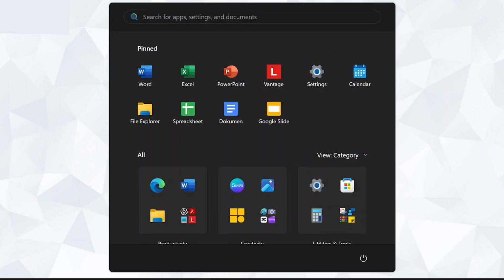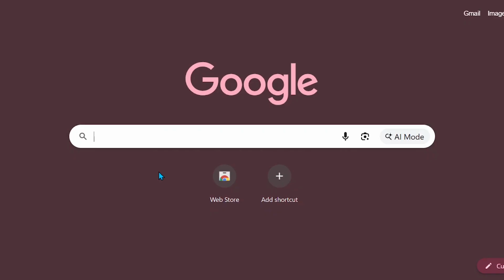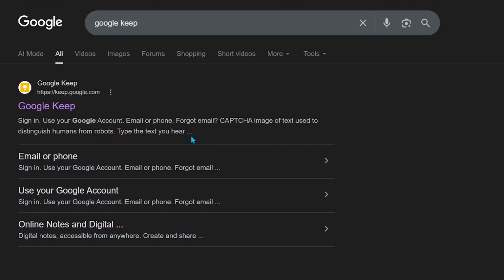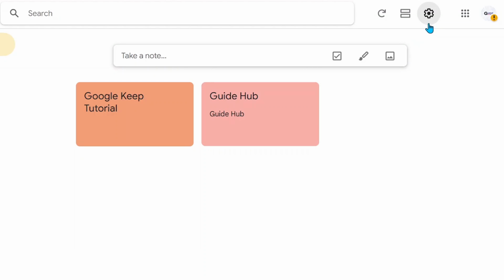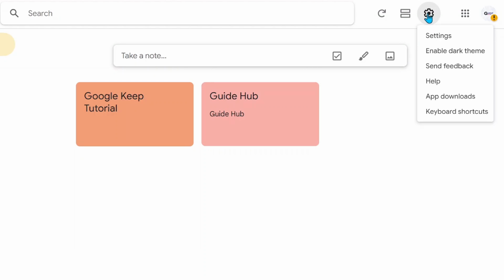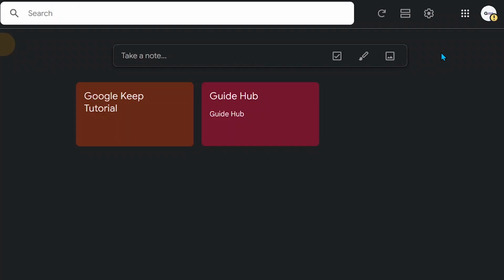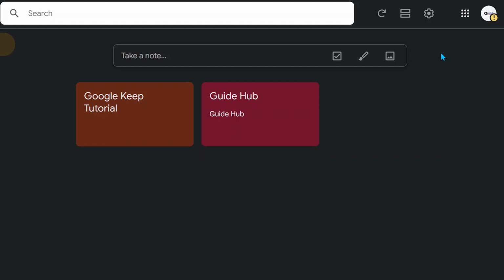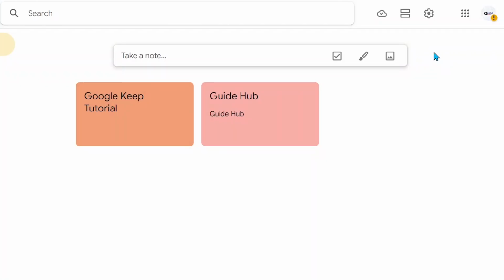How To Change Google Keep Background (𝟮𝟬𝟮𝟲) | 100% WORKS | NO Yapping, To The Point! | FAST & EASY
Without Yapping, Here's How To Change Google Keep Background. First open Windows on your computer and wait until the desktop screen is fully loaded and ready to use. Next, move your cursor to the search bar and type Google Chrome so you can quickly locate the browser application. When Google Chrome appears in the search results, click on it to open Google Chrome on your computer. After the browser launches successfully, click on the address bar at the top of the window, type “Google Keep,” and press Enter on your keyboard to continue. From the search results page, find and click on the official Google Keep website to ensure you are accessing the correct and secure platform. Once the website loads completely, the Google Keep dashboard will appear on your screen, displaying your notes and main tools. After the dashboard is visible, move your cursor to the top right area of the screen and hover it over the Settings icon, which looks like a small gear symbol. Pause briefly to confirm you are pointing at the correct icon. Next, click the Settings icon to open its options. A drop-down menu will appear directly below the icon, showing several available settings. Carefully look through the list and find the option labeled “Enable Dark Theme” below the word “Settings.” Once you locate this option, select “Enable Dark Theme” by clicking on it. Immediately after selecting this option, your Google Keep background is now in Dark Theme, and the interface will change from a light background to a darker one for easier viewing in low light conditions. If you later decide that you prefer the original appearance, you can easily switch it back. To change it back, click the Settings icon again in the top right corner of the dashboard. When the drop-down menu appears, look for the option labeled “Disable Dark Theme.” Click “Disable Dark Theme” to turn off the dark mode feature. After you select this option, your Google Keep background will return to the default white theme, restoring the original light interface design. Congratulation, In this video you just learn everything about How To Change Google Keep Background, so this video is really perfect for people who are interested and looking for a topic related to : how to change google keep background, how to change background in google keep, how to change background with google keep, google keep how to change background, how to change background google keep, how to change background on google keep, how to change background using google keep, change background in google keep, change background on google keep, change background google keep, google keep change background guide, google keep change background tutorial

Guide Hub